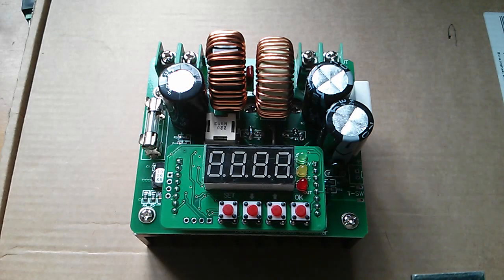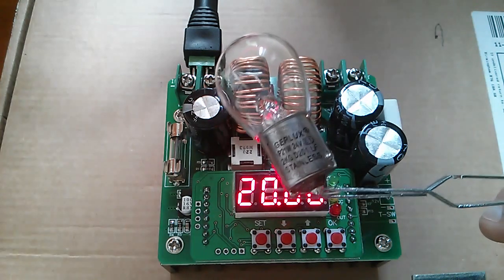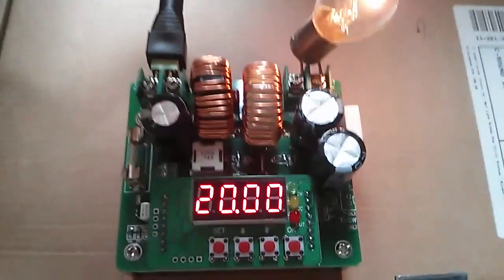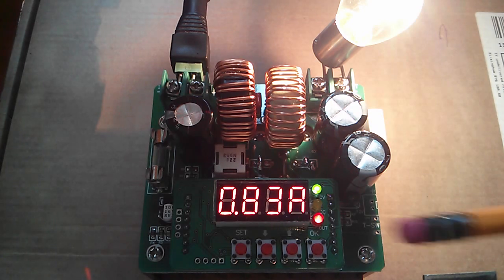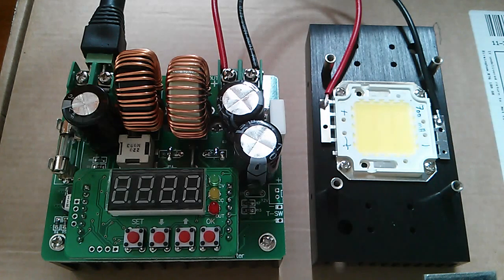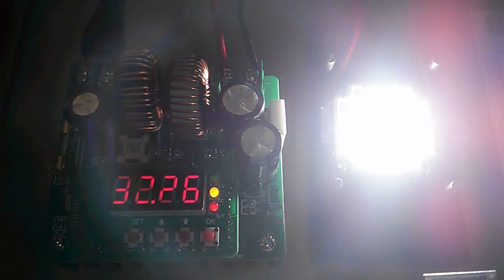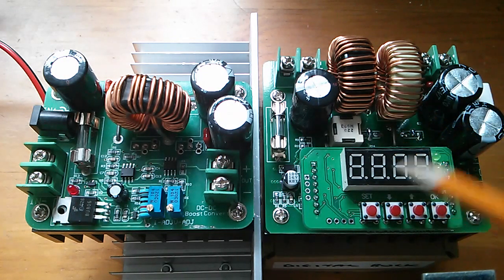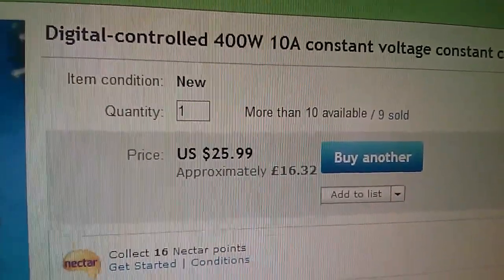Review: 400W Digitally Controlled DC/DC Step-Up Boost Converter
This digitally controlled boost converter makes driving high power LEDs from a 12 volt source really easy. But it has a really slow voltage rise time, so the LED takes 10 seconds or so to brighten up. NOTE: Also see Jim Conner's tests which highlight some potentially problematic bugs in this unit:

Specification:
Input: 6v to 40v - 15A max (fuse protected)
Output: 8v to 80v - 10A max (400W max power)